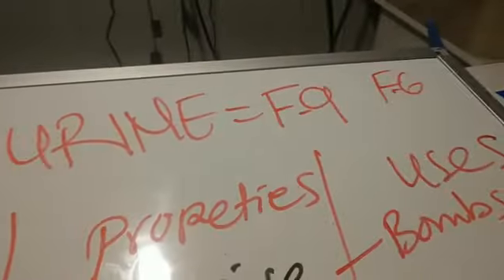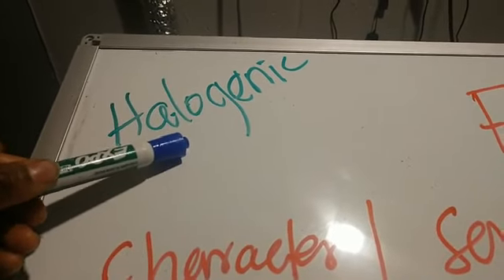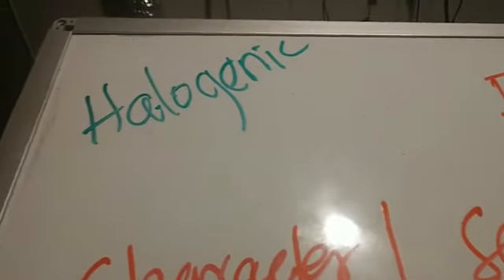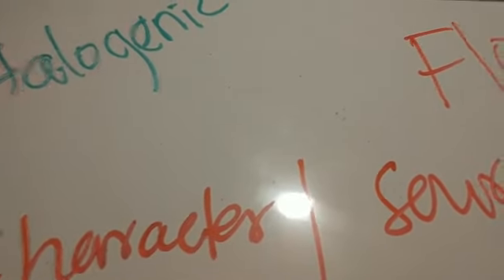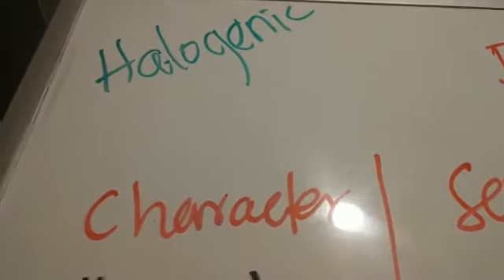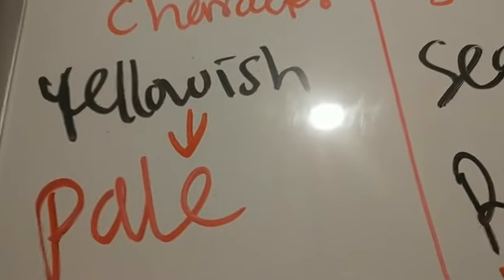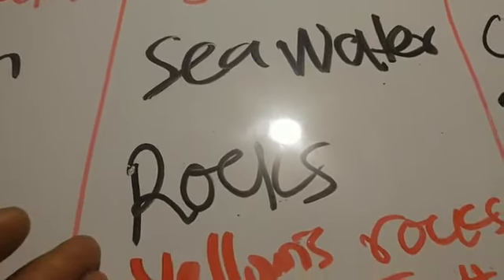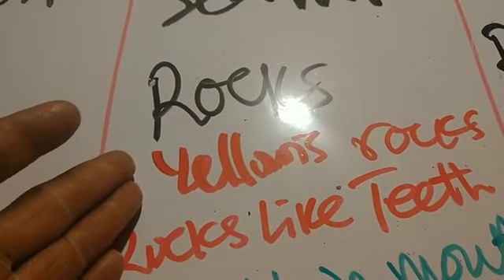FLOURINE IS THE 9TH ELEMENT. FOUND IN TOOTH PASTE and ROCKS🤣🤣 EVANGELIST ADDAI EXPLAINED